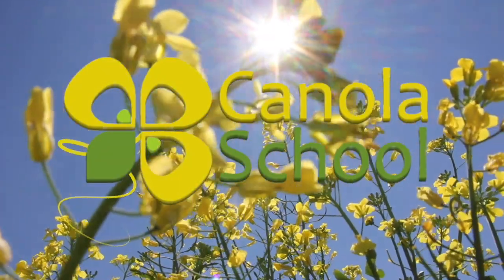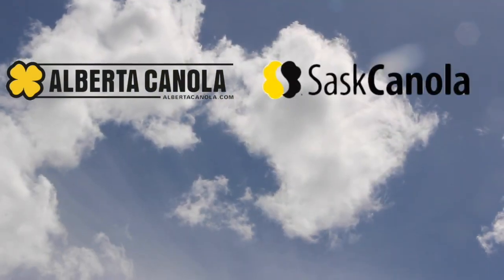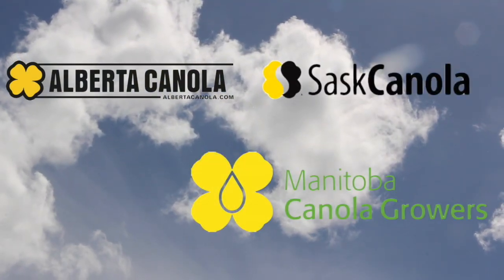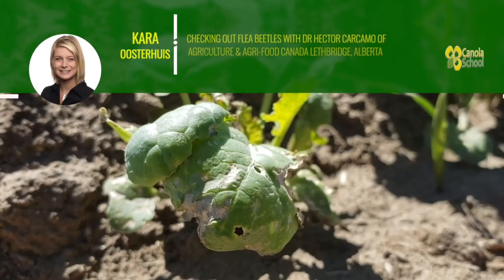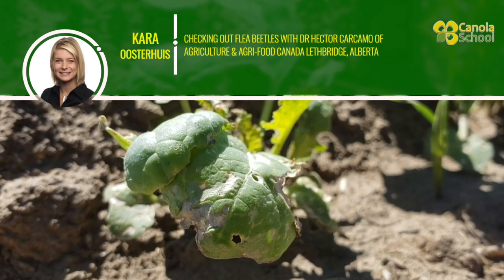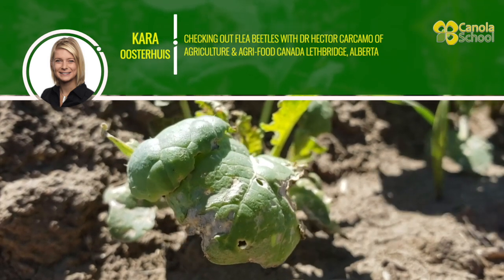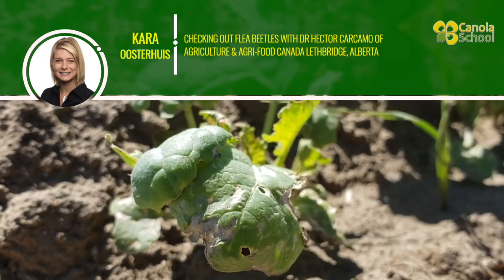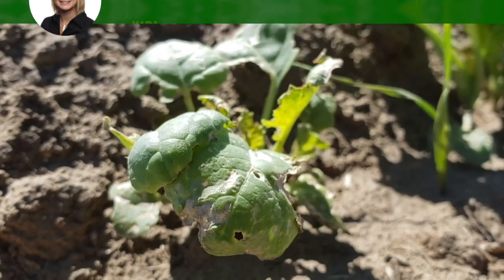Canola School: Flea beetle damage worsening across the prairies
Kara Oosterhuis talks flea beetles with Dr Hector Carcamo for this episode of the Canola School.